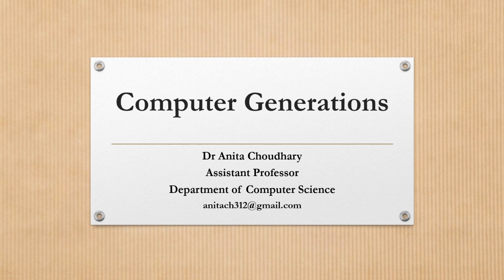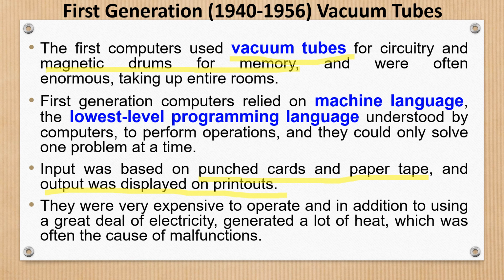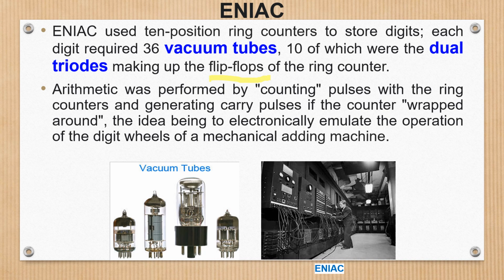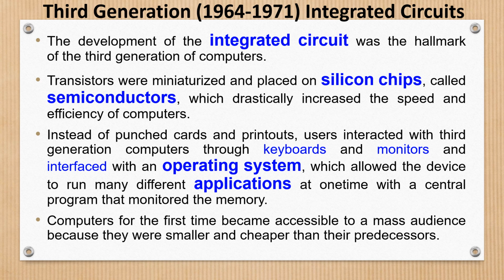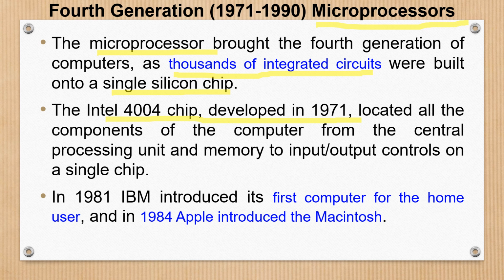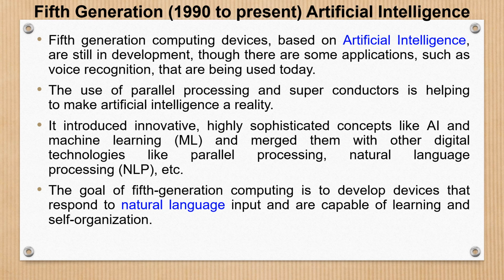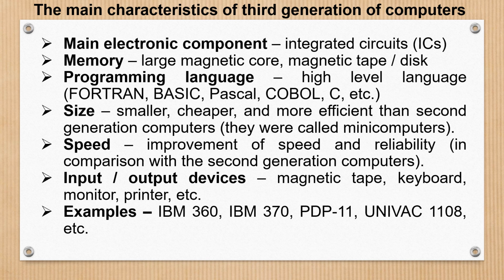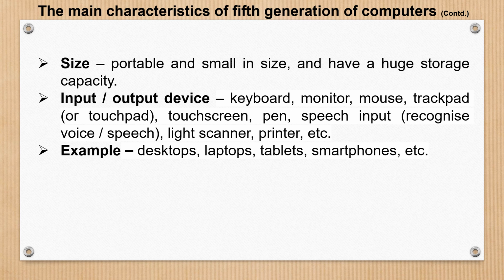L 2 Computer Generation